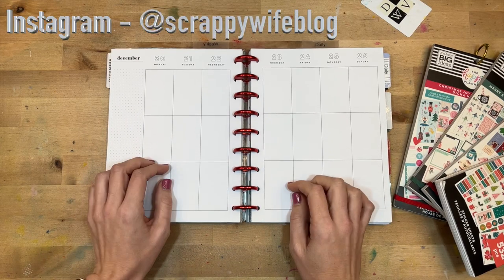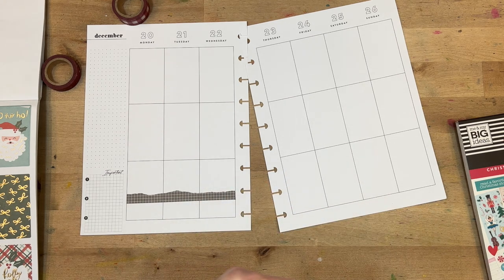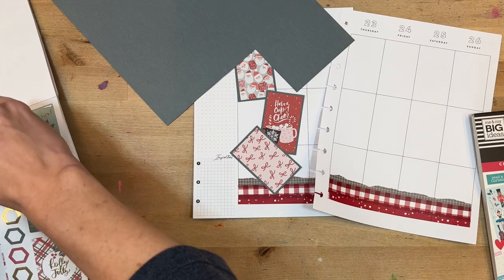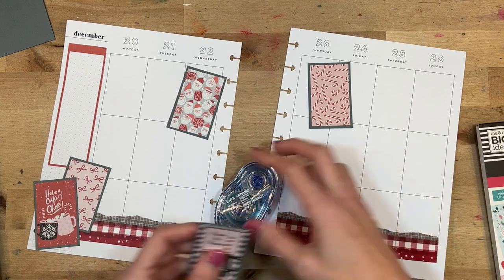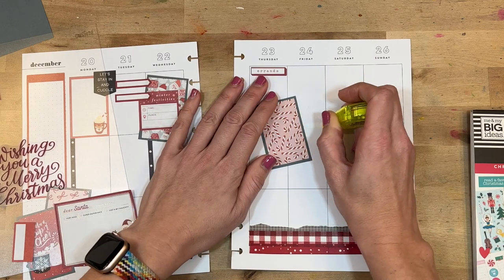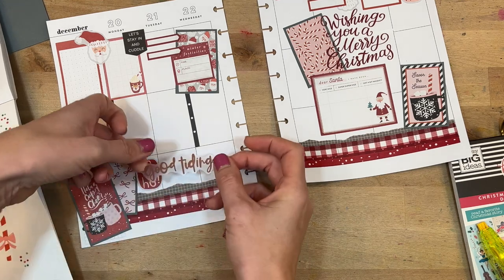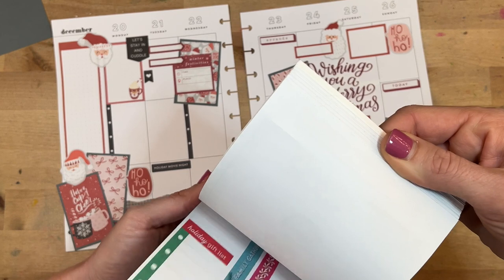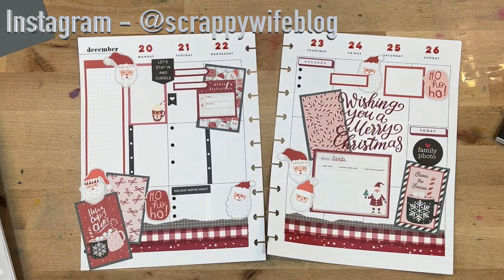Christmas Week Plan With Me || Classic Vertical || The Happy Planner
Yay, we made it!  It is the week of Christmas and time to celebrate!  For this spread, I am using a fun whimsical Santa theme to plan for a fun family week.  All the supplies I used are linked below!

*Grid washi in rainbow colors